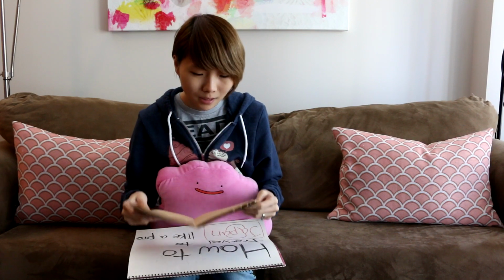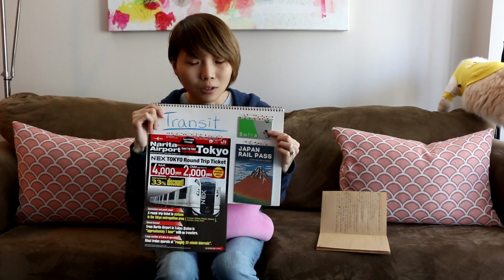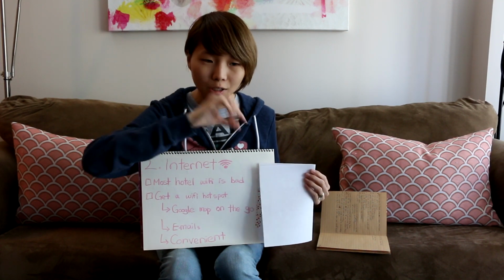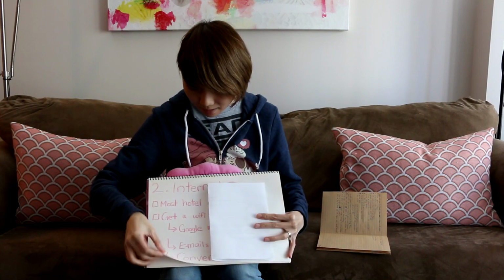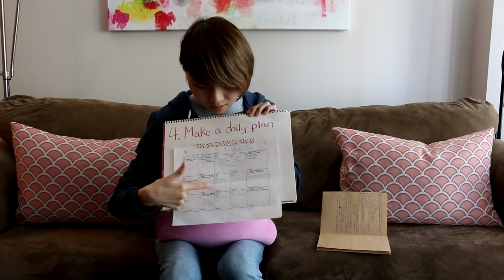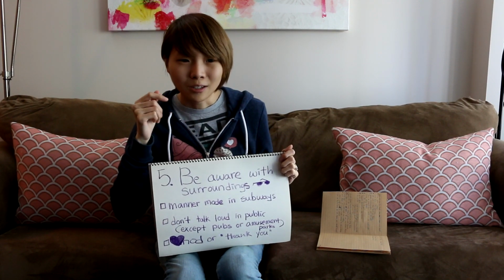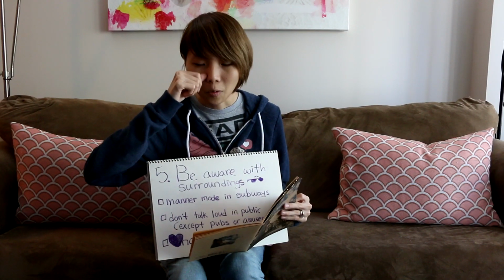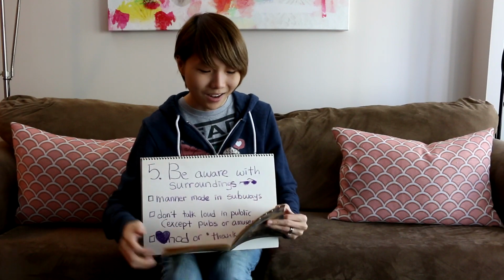How to travel to Japan like a Pro